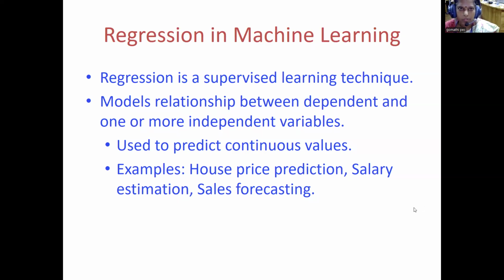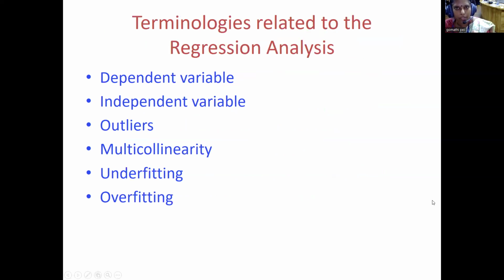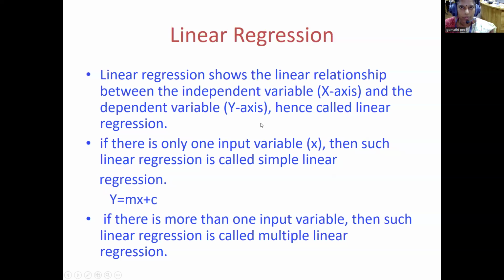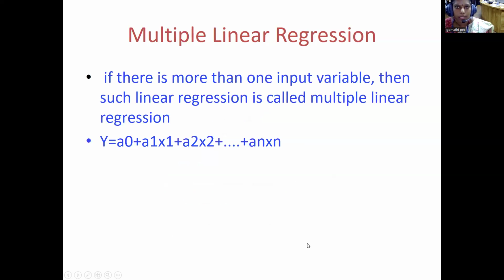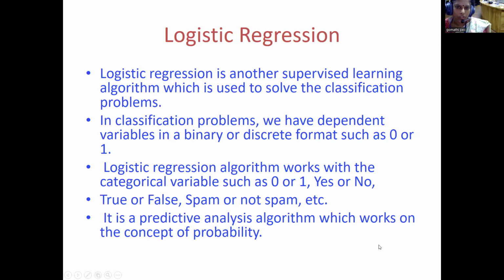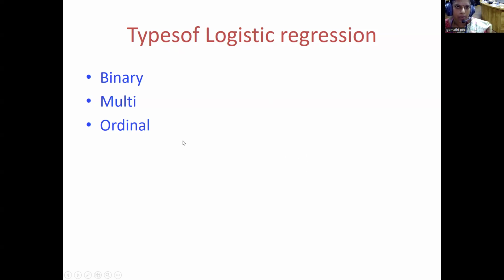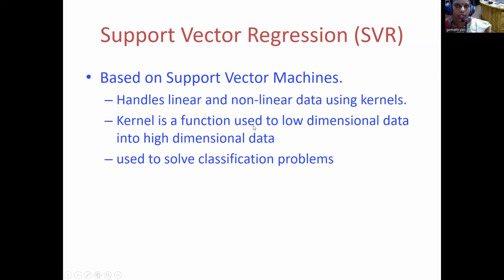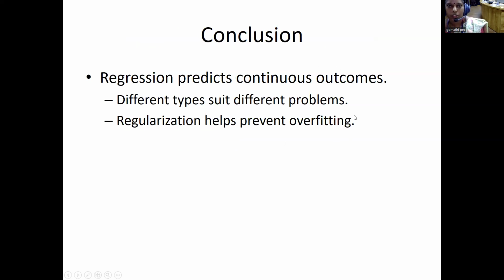Linear Regression Lecture by Mrs. Gomathi C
🎬 **Video Lecture Script (75 Words):**

Linear Regression is a simple machine learning algorithm used to predict continuous values. It finds the relationship between an independent variable and a dependent variable by fitting a straight line to the data. The equation of the line is y = mx + c, where m is the slope and c is the intercept. It is widely used in data analysis, forecasting, and trend prediction. In simple terms, Linear Regression predicts output based on input data patterns.